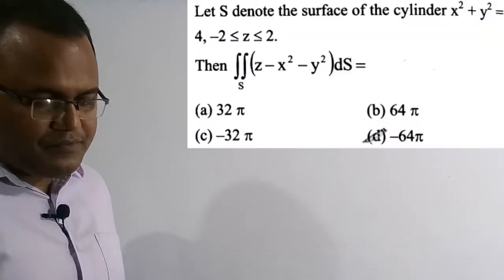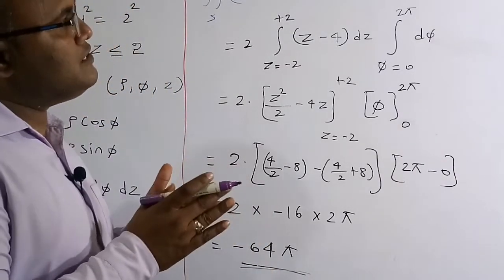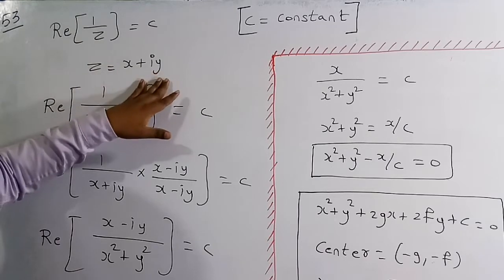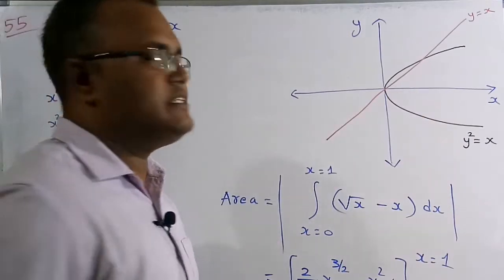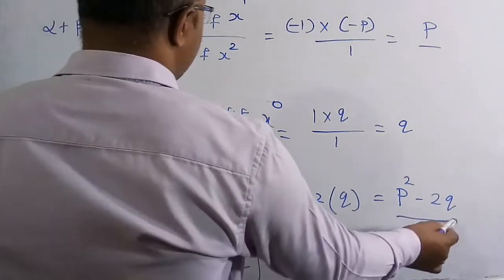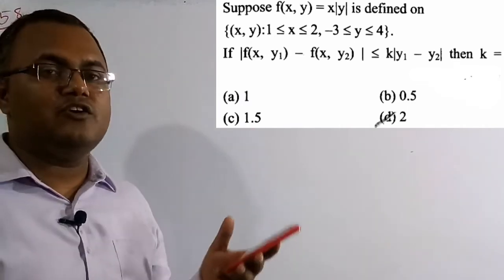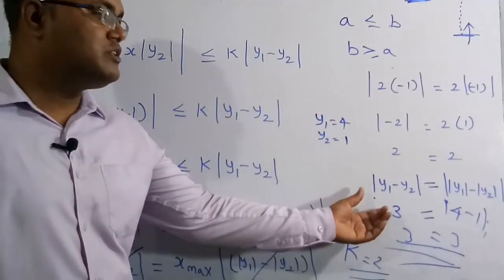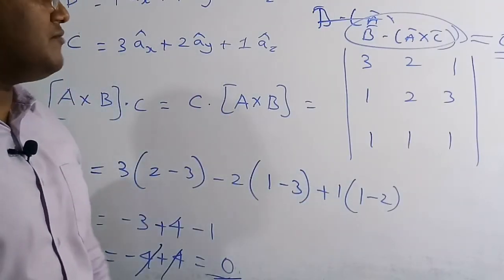Lecture = 6 Mathametics Previous Year Questions Of PSU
In This Video I Have Discussed Some Previous Years Questions Of Engineering Mathematics Which Are Asked In All PSU Exams...